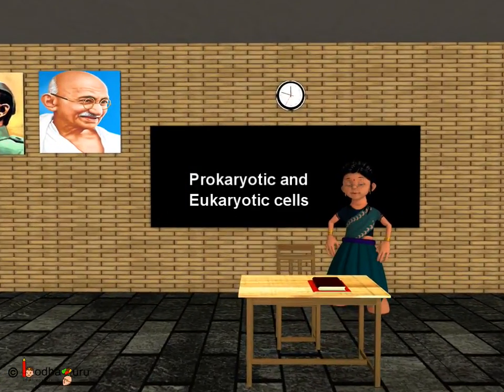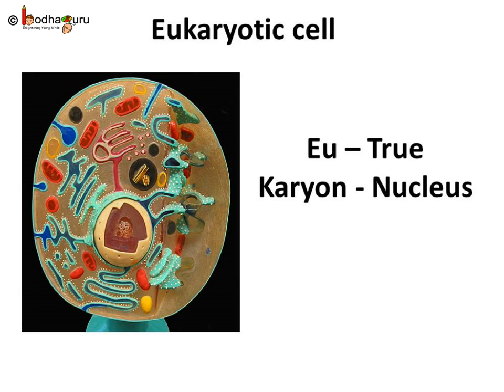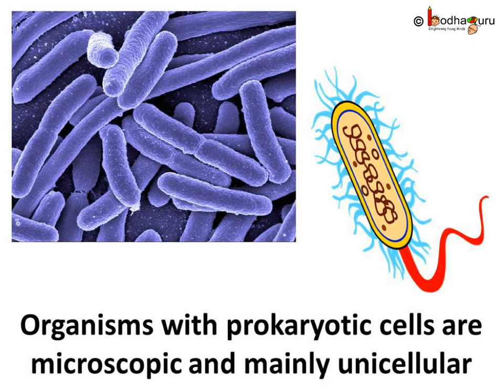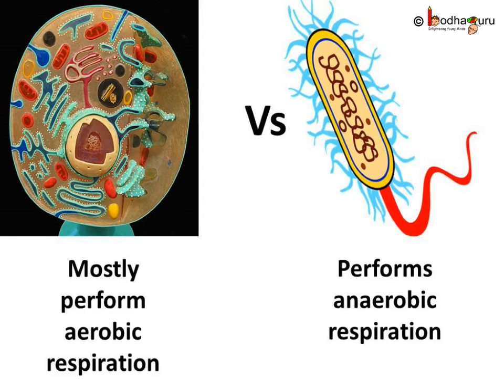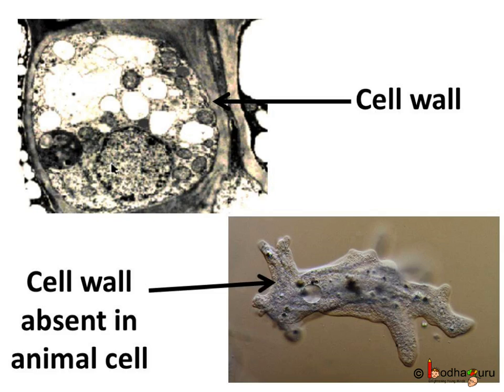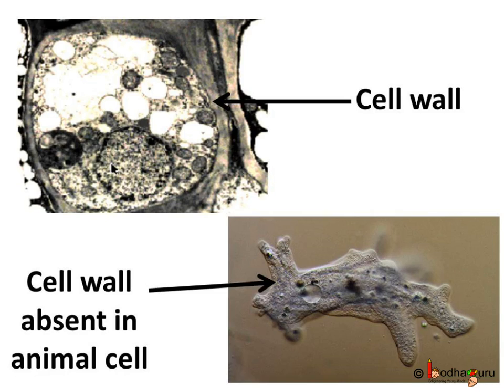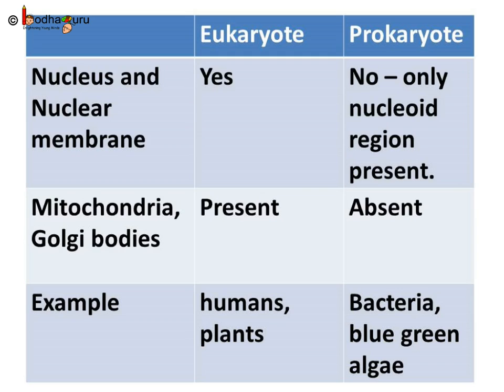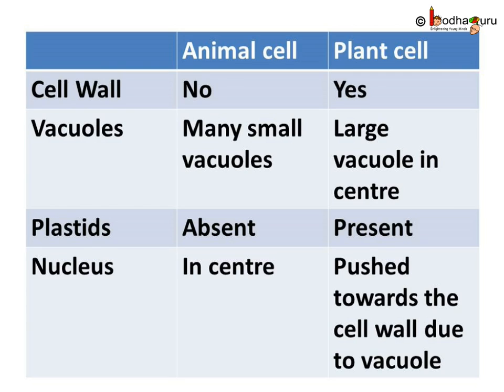Biology - Eukaryotic and Prokaryotic cell and their differences - English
Hello,
BodhaGuru Learning proudly presents an animated video in English which describes the basic structure of eukaryotic and a prokaryotic cell and discusses difference between eukaryotic and prokaryotic cells.

Team BodhaGuru